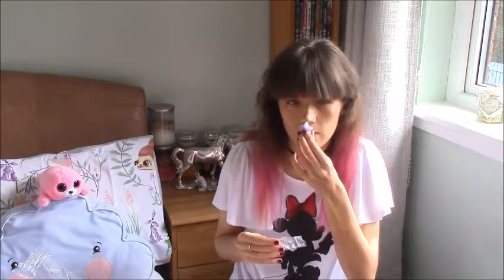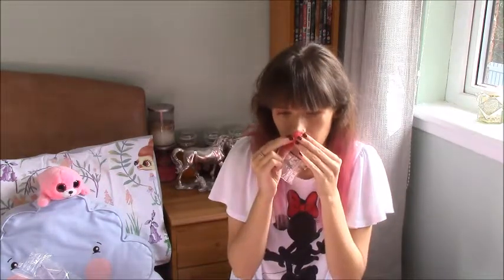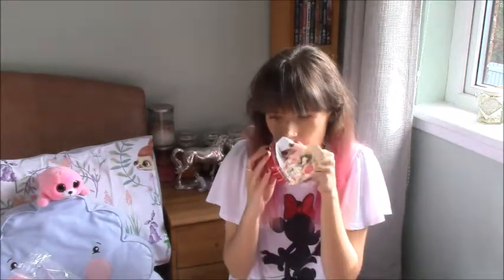Scentsy unboxing Sept 18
We have a little late but very good one this month as the theme is Disney. I also give you a look at some of the new Autumn bars out